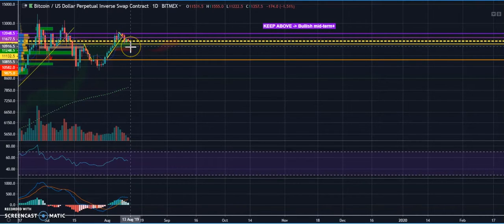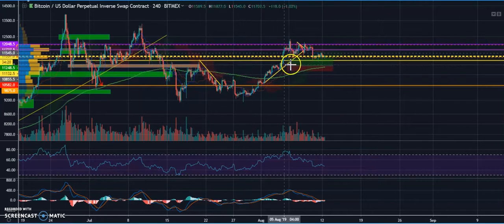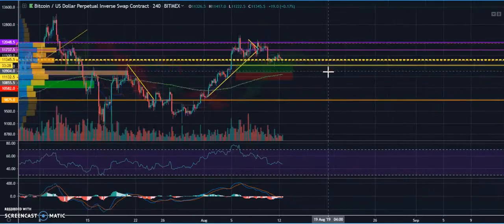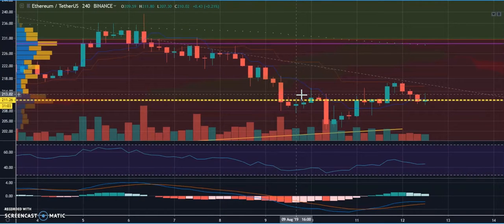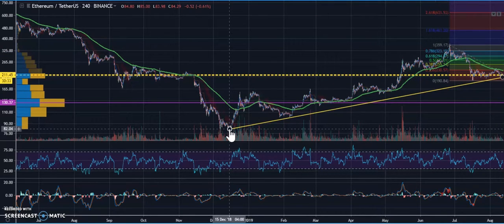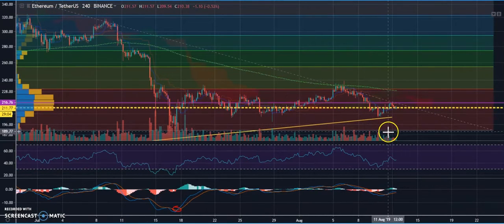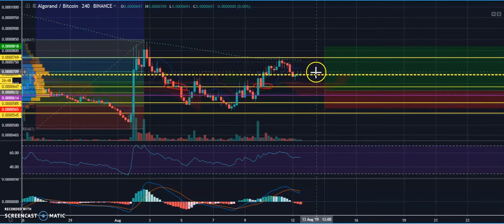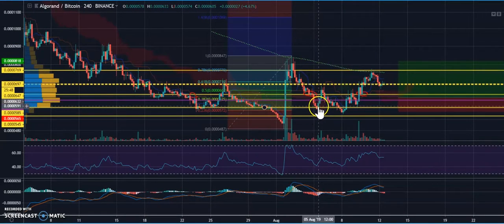12 08 BTC short success + ETH and ALGO opportunities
I own a lot of my knowledge to 4C trading group. Smart traders, with pockets and brain deep in crypto :-)

As usual, the DISCLAIMER is due: I provide my knowledge for free, you take responsibility for your trades and investing decisions.